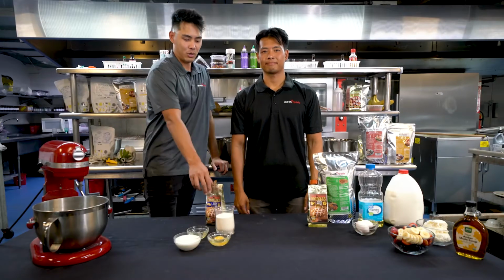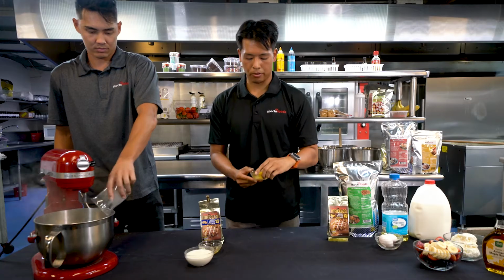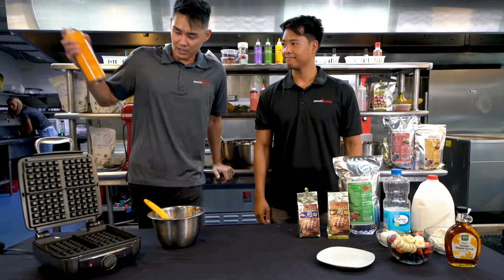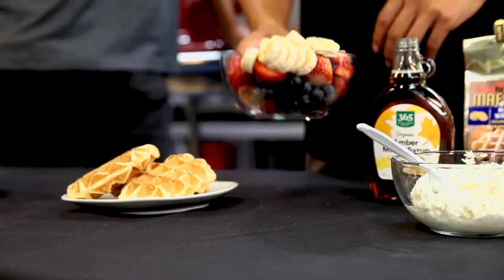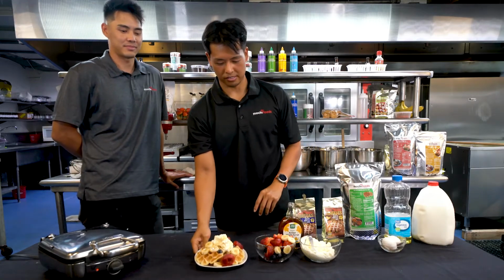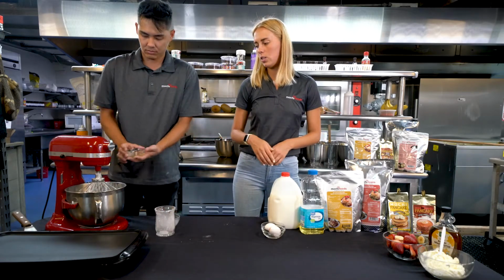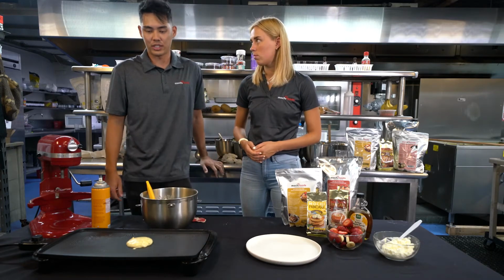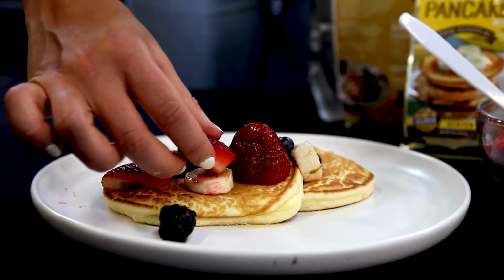VerifiedAnywhere AlohaFridays - Brunch with Mochi Foods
Who doesn’t love Mochi?! Mochi Foods joins us this week to show you how to make mochi waffles and pancakes. Did you know that mochi is naturally gluten-free and a symbol of good fortune? Two more reasons to dive in on their delicious bread, donut, pancake, and waffle mixes. Ono grinds are coming your way!